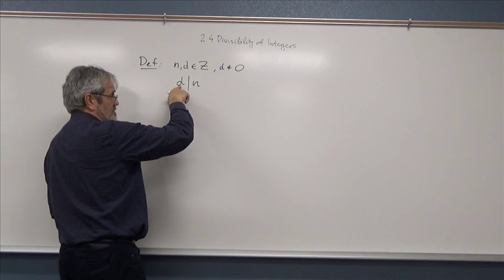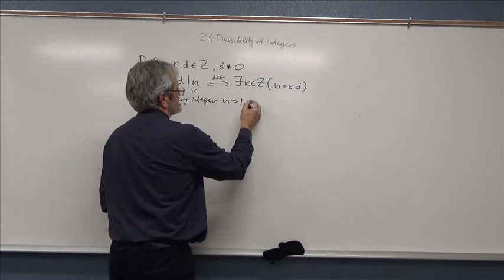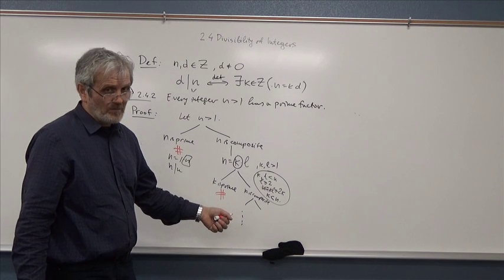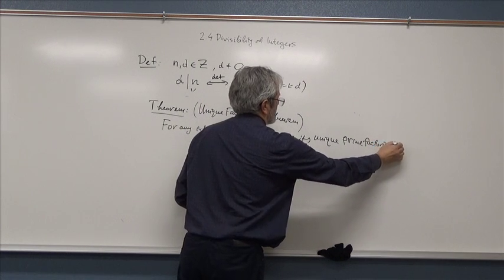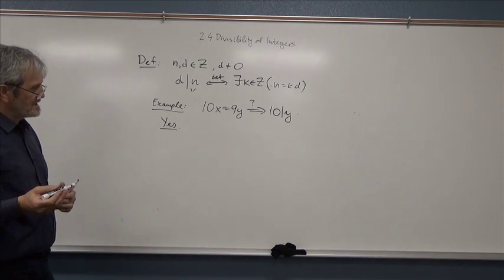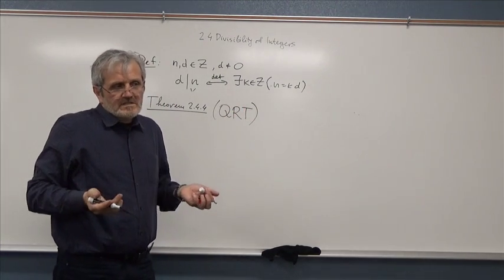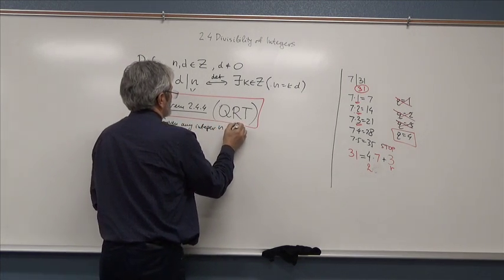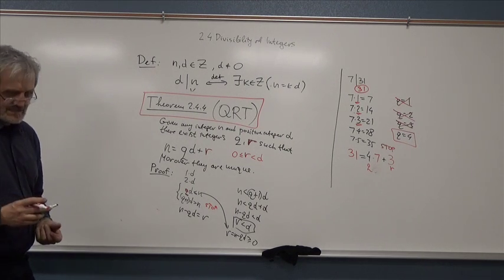Section 2 4 Part I